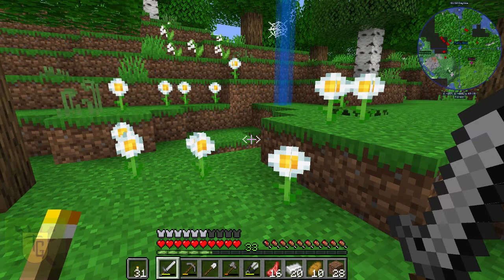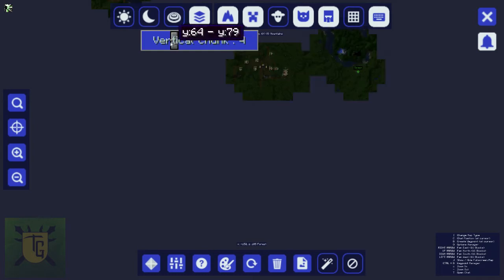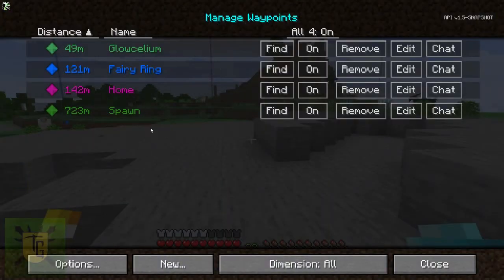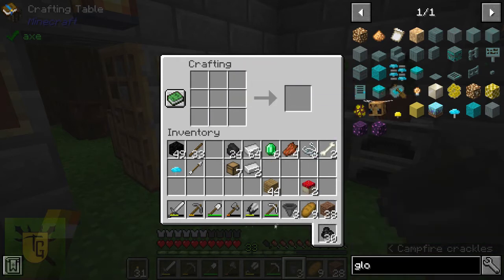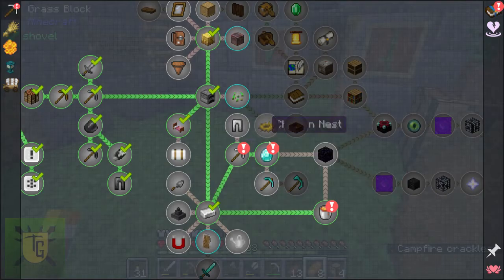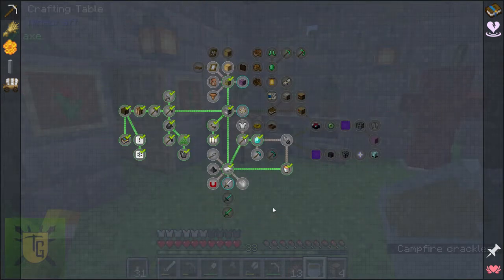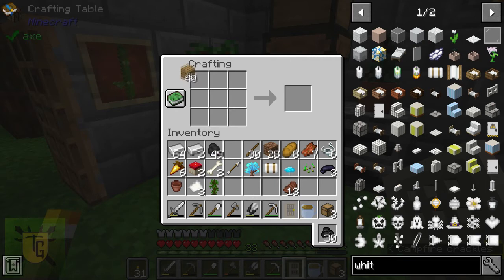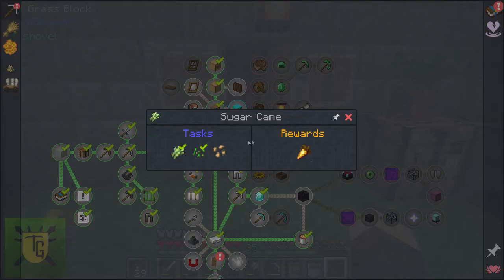LitV2 1.05: Fairy Rings & Jumbo Furnaces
LitV2 1.05 - Some points of interest like a fairy ring and glowcelium. I craft a jumbo furnace and fully outfit it with input, output and fuel hopper. Get a bunch of quests out of the way.

Life in the Village 2 v.1.03

Music featured:
Mint Chocolate 2a by Vibe Mountain (free for use from Youtube Music Library)